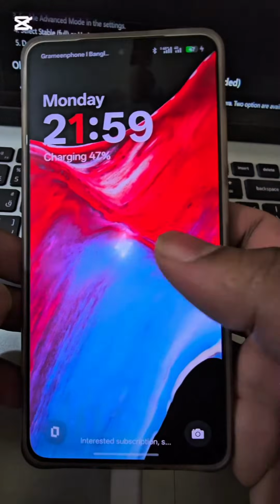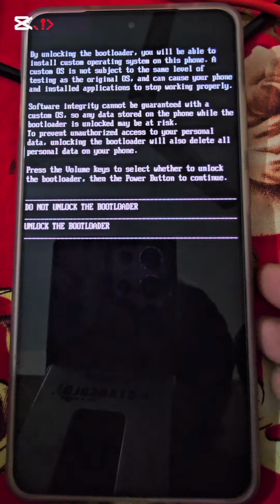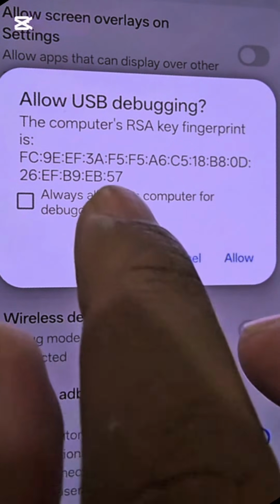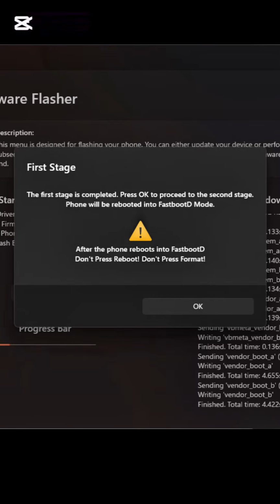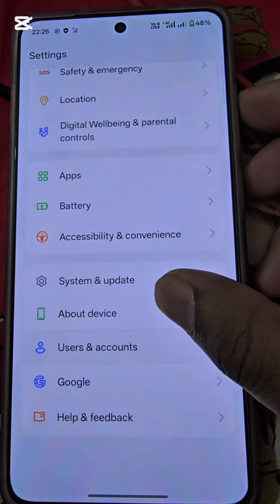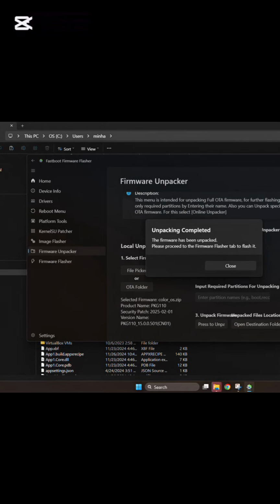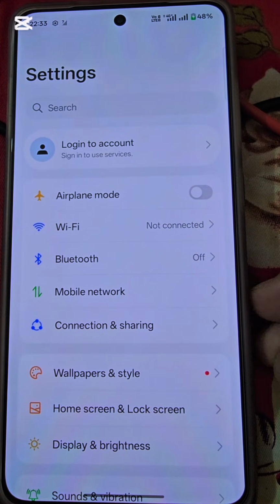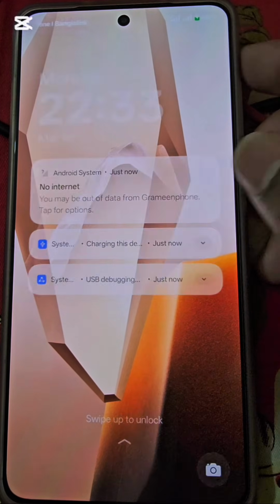How to Convert OnePlus Ace 5 from ColorOS to OxygenOS 13R (Global) - Step-by-Step Guide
OnePlus Ace 5 ColorOS to OxygenOS 13R Global Conversion Tutorial

In this video, we'll guide you step-by-step on how to convert your OnePlus Ace 5 from ColorOS to the global OxygenOS 13R. Whether you prefer the clean and smooth OxygenOS experience or want to enjoy the latest features, this tutorial will walk you through the entire process safely and easily.

🔧 What you'll learn in this video:

• Backup your important data before starting

• How to unlock the bootloader on your OnePlus Ace 5

• Flashing the OxygenOS 13R ROM

• Ensuring everything works smoothly after the conversion

Make sure to follow the instructions carefully to avoid any issues during the conversion.

      👤👤Facebook Messenger group link :

    👉TechVibe BD x Chinese brand Forum 👈

Search for oxygen os file on Oxygen Updater APK

Join Telegram Channel to download the software 😉